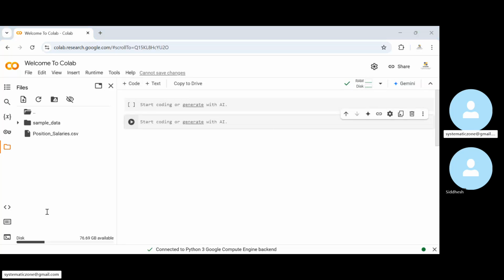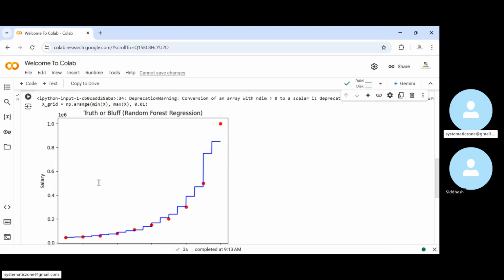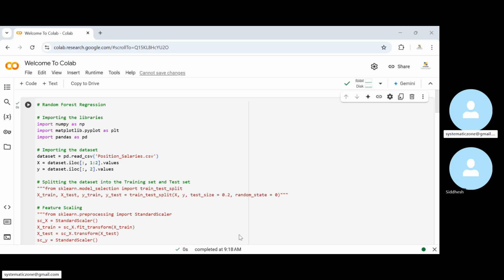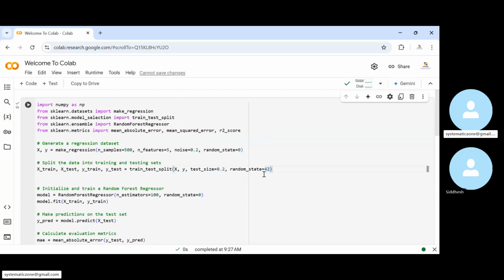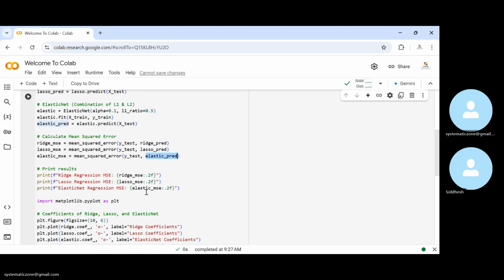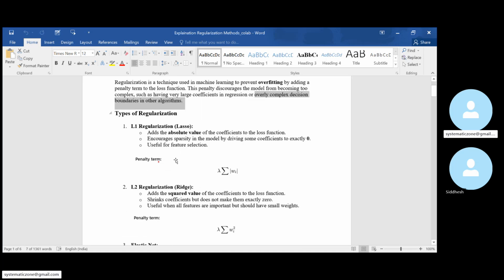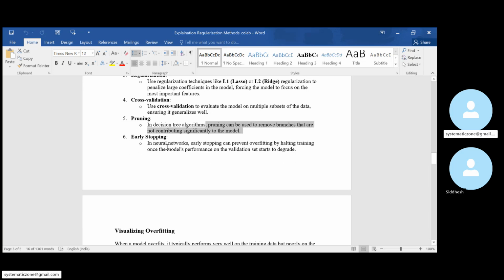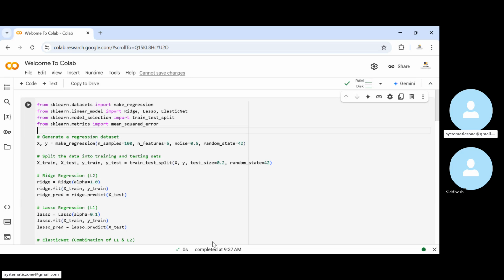Decoding Overfitting: A Deep Dive into Random Forest Regression Day15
🚀 **Unlock the Secrets of Machine Learning!** 🌟 In today's video, we're diving into Day 15 of our programming journey, where we explore the intricacies of **Random Forest Regression**! 🐾 Discover the often misunderstood concepts of **overfitting and underfitting** and how they impact the performance of your models. We’ll show you practical techniques for effective **model evaluation** and the crucial role of **regularization** in ensuring your algorithms generalize well to unseen data. Whether you’re a beginner or a seasoned pro, our easy-to-follow guide is packed with insights to sharpen your skills! 💬